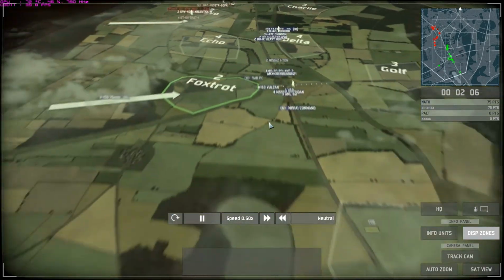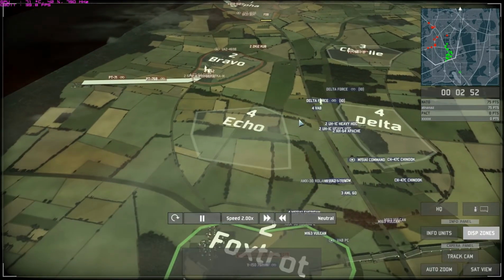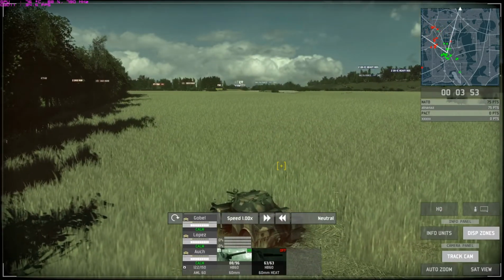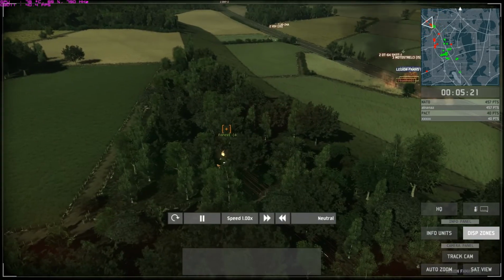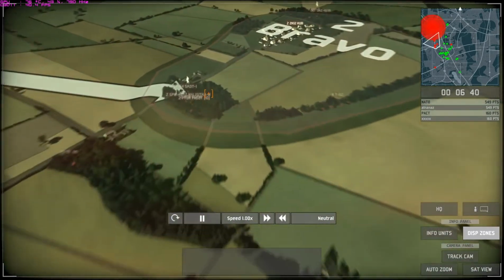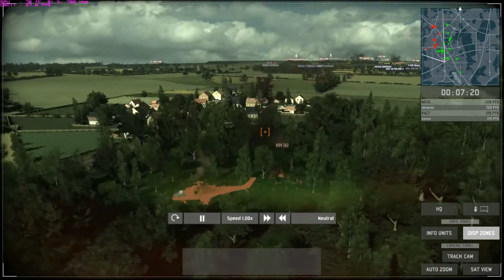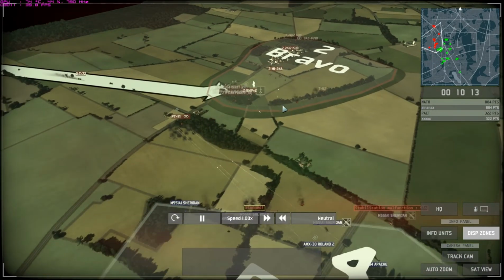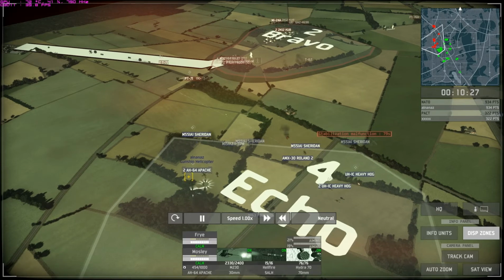Wargame: European Escalation Online Battle Commentary #4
Hey guys another video for Wargame, this time showing you the effectiveness of infantry if you choose the right engagement for them.